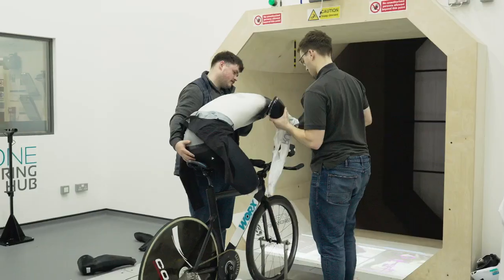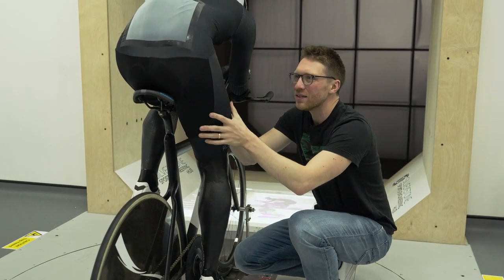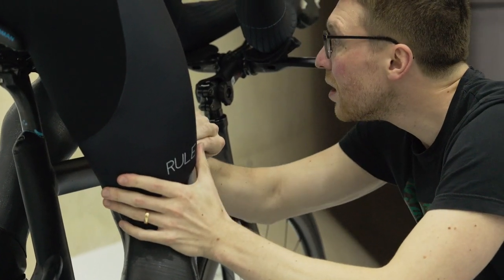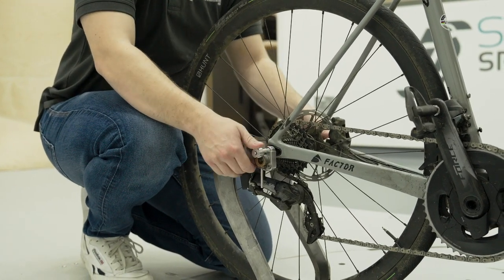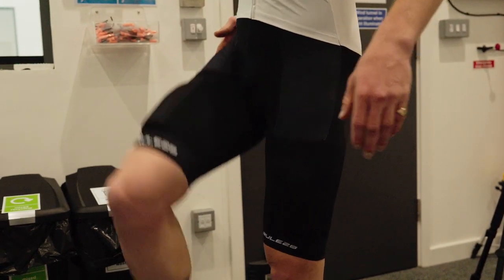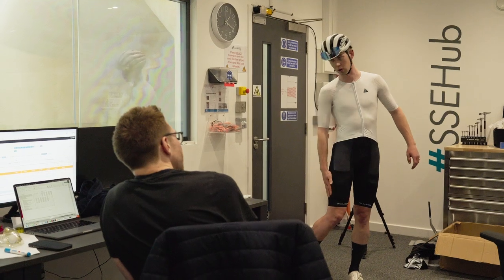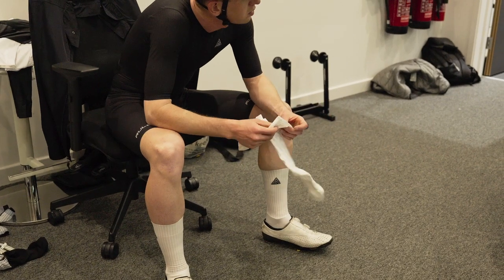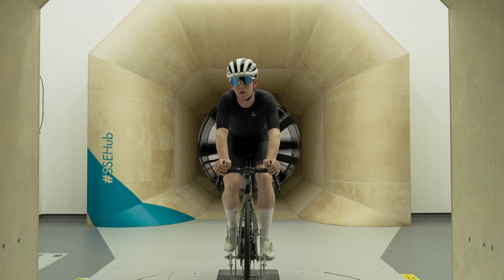Behind The Scenes At a Wind Tunnel Test With Rule 28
Join us at a Silverstone Sports Engineering Hub, UK for a day’s testing in the wind tunnel. This session is mid-way through the development of a new range of aerodynamic cycling clothing.

See what goes on in a day of testing new products like our Gravel Suit and new time trial skinsuit prototypes. We test out multiple concepts, some are successful, some are not. All of this is in the pursuit of creating the fastest products on the market to provide you with the best performance possible.

We proudly provide in-depth data on all our products on our website - and we are the only company to do this. But for the first time here you can join us in real time to see how we work to bring you results.